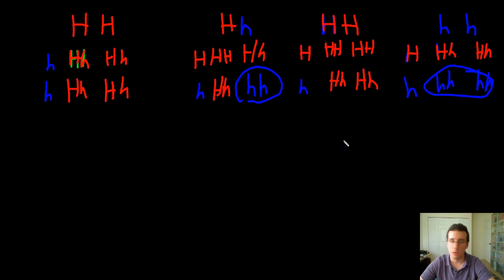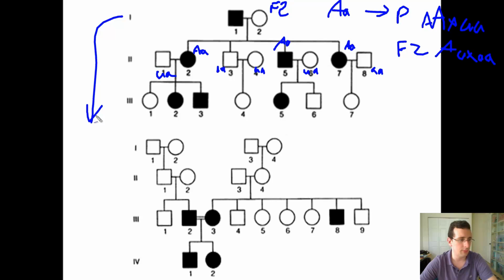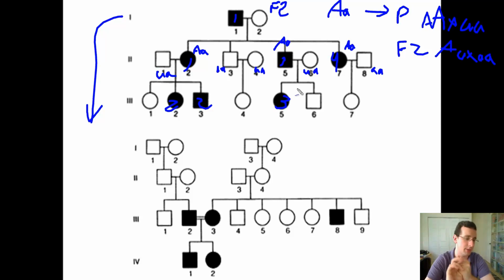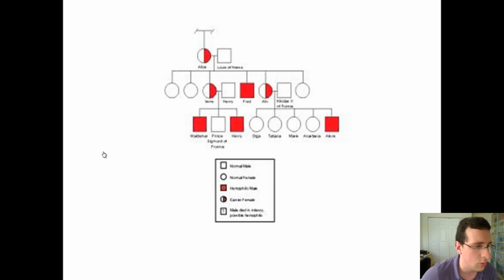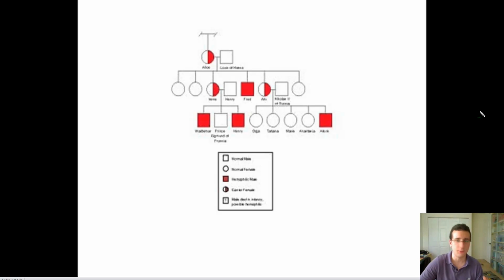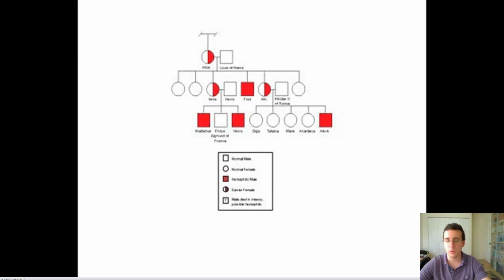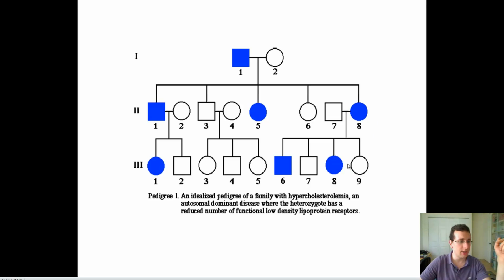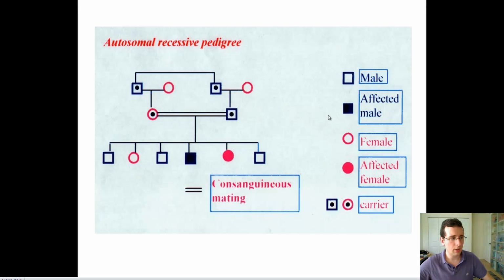Human Inheritance Patterns (Pedigress & Punnet Squares)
Mr. Lima uses punnet squares and pedigrees to show dominant and recessive patterns of human inheritance